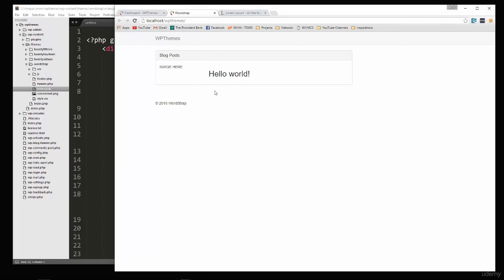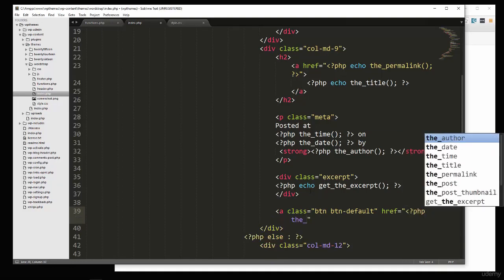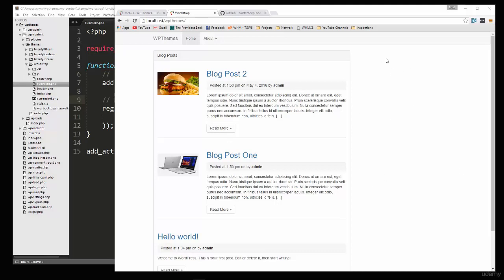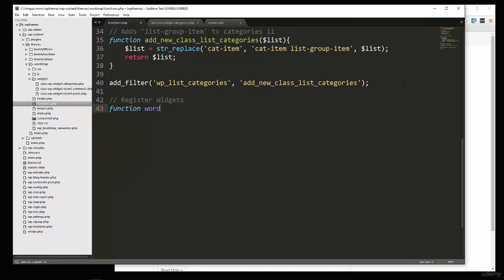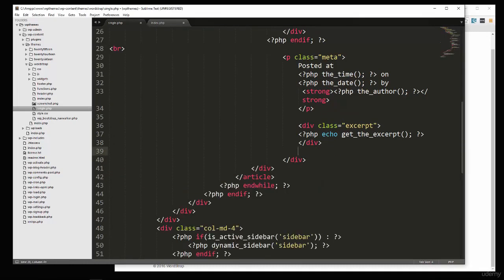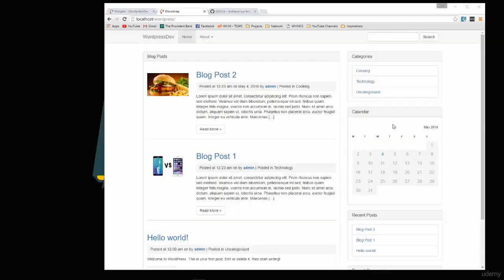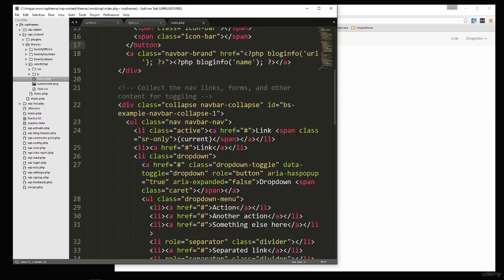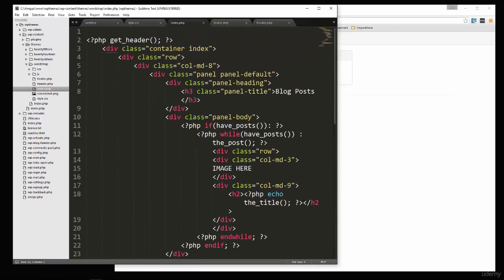How to create a Wordstrap Theme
Course Name:::::
Learn To Create WordPress Themes By Building 10 Projects
@ In This Video, You can Learn:

1. Project Intro
2. Index Header and Footer
3. The Post Loop Wordstrap Theme
4. Navbar  Widgets Part A
5. Navbar  Widgets Part B
6. Search  Single Post Page
7. Comment Functionality

@ Requirements:

Basic knowledge of HTML, CSS, WordPress and PHP

@ Description:

WordPress has revolutionized the way we build websites. No more tedious long coding practices, but rather you can now select or unselect the items you want on your website. The more complex the website, the simpler the codes.

Although creating a website in today’s day and age has become easier, making it unique and different has become even more difficult. If you don’t want your website to become lost in the sea of websites, you will have to make it stand out.

WordPress Themes are one way you can do that, the more interactive and interesting your website is, the more attention it will garner. WordPress websites are currently some of the most popular websites on the internet. If you have a basic idea of how to code or know how write in PHP, HTML5 and CSS, well then this course can definitely get you started on your road to creating fantastic new themes for your next website. Do you want to learn WordPress Themes?

The course will combine your basic knowledge of HTML 5, CSS and PHP and will show you how you use the different APIs and widgets from WordPress to create awesome new themes. The WP Themes course will cover functions such as PostLoop, Hook/Actions, Widgets, WP_Query, Theme Customizer API, and WordPress Frameworks such as Bootstrap, Foundation, Ink, Gridism and W3.

Not only will you learn the theory behind the technology, but you will also build 10 different responsive website themes also with the instructor including bootstrap websites. He will break down the each theme step by step, and will help you learn how to incorporate the different WordPress functions into your website to make it shine.

The 10 different projects will include: Simple Theme, Advance Theme, Photo Gallery, Wordstrap, Ecommerce Theme, Business Theme, Cleancut Theme, WPNews, FourCorners, and Dynamo Theme.

The first theme will cover the basic fundamentals such as how to write the syntax and create the file structure. Every theme after that will include more complex design principles and will use the functions mentioned above.

No more boring theory based learning, no lectures that drone on. Here’s a comprehensive lecture that will make learning fun again. You will not only learn, but actually have fun while learning. With these themes under your belt, you can become a WordPress theme master in no time!

Students who want to learn WordPress theme creation will find this course as a wonderful resource.